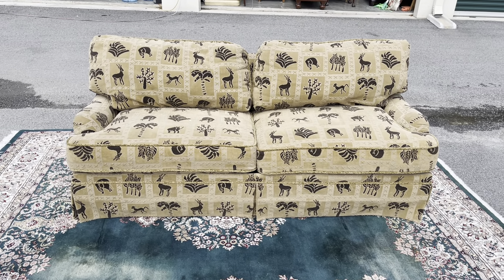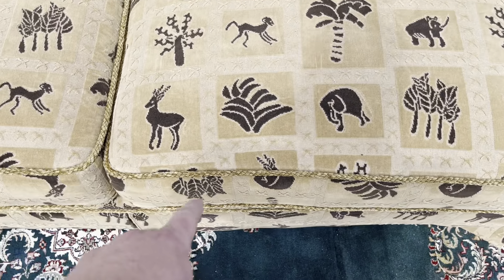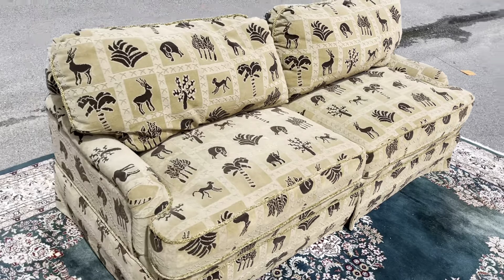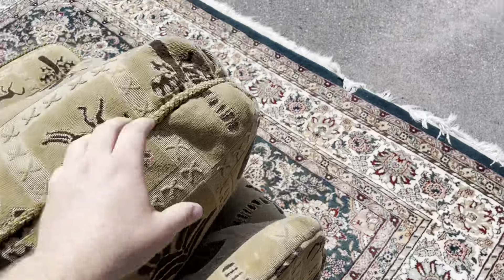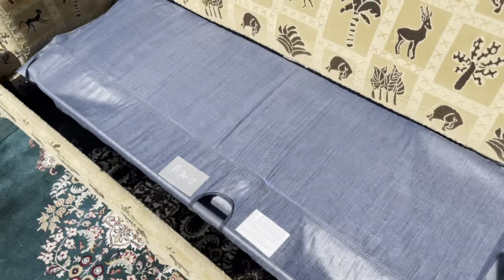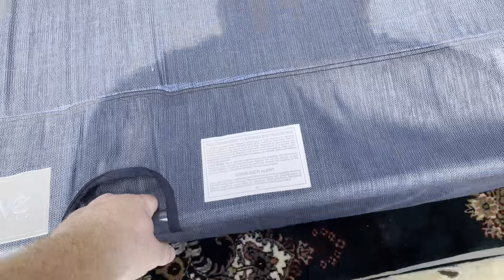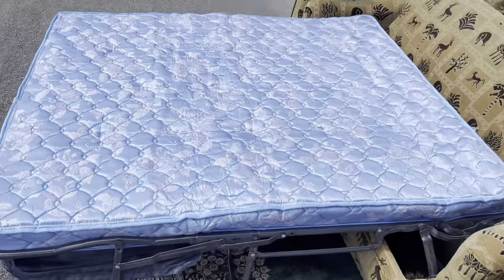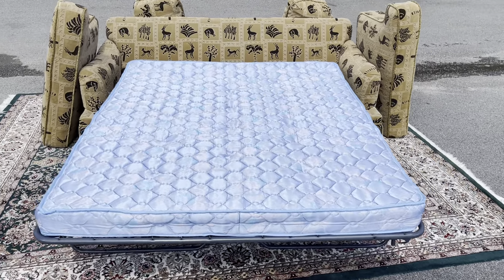Sleeper Sofa by Rowe - African Theme